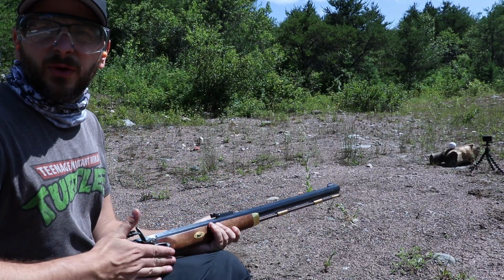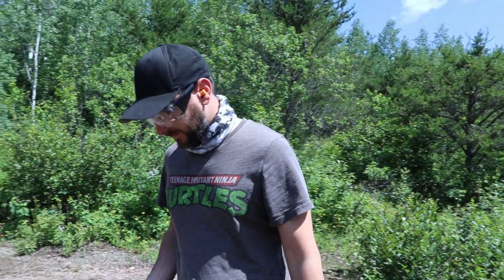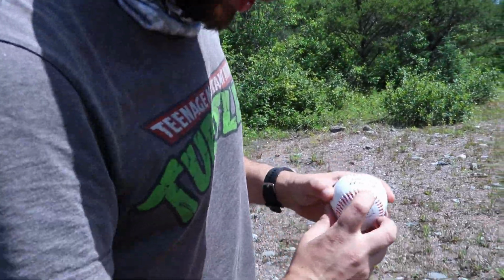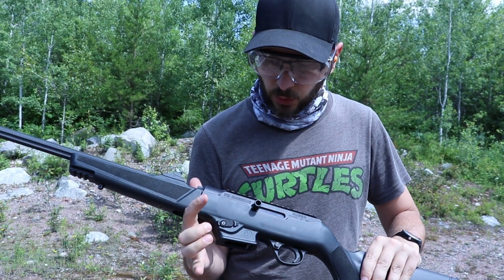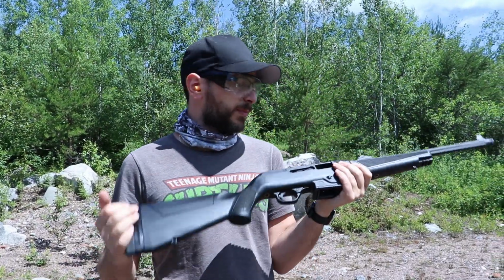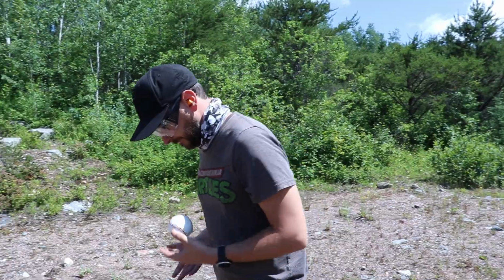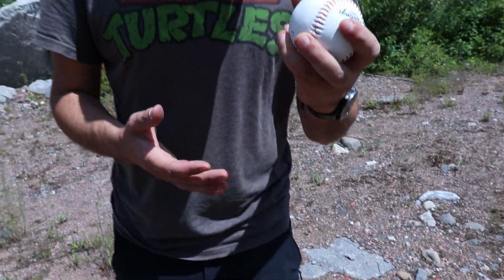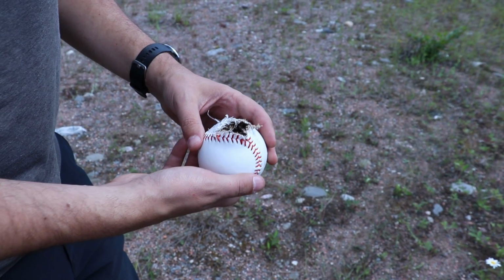Flintlock vs Baseball (Feat. Ruger PC Carbine)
How to baseballs handle bullets? Lets find out. We start with the Flintlock, check out the Ruger PC Carbine, Cooey 39, Black Creek MRX Bison, and the Mosin Nagant.